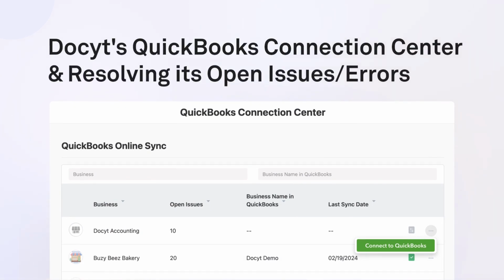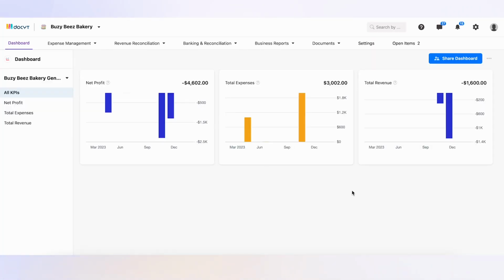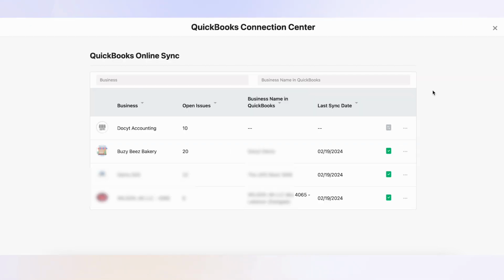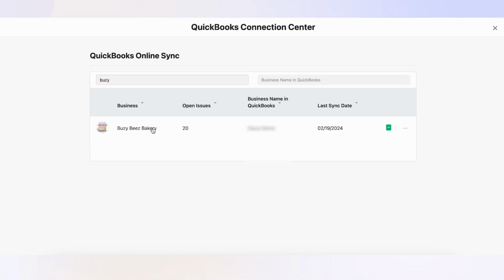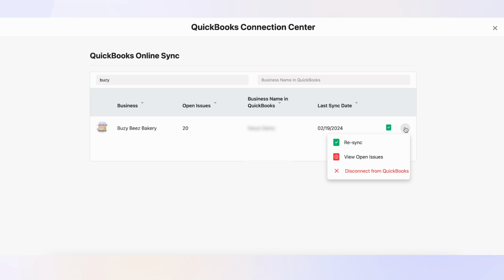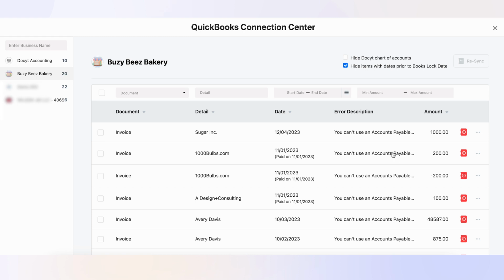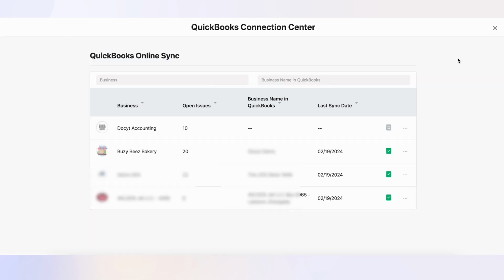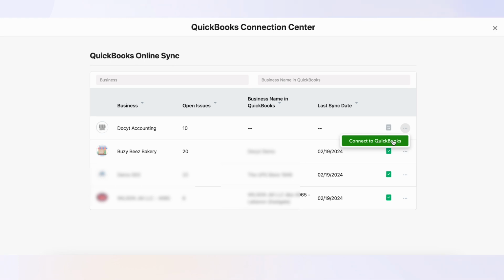Docyt's QuickBooks Connection Center & Resolving its Open Issues/Errors